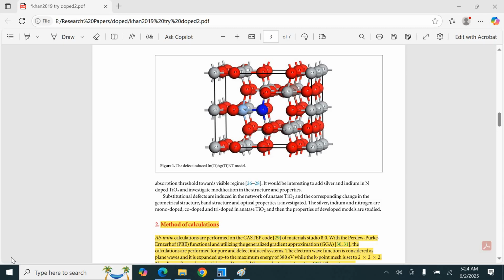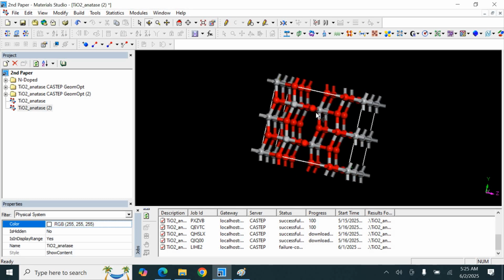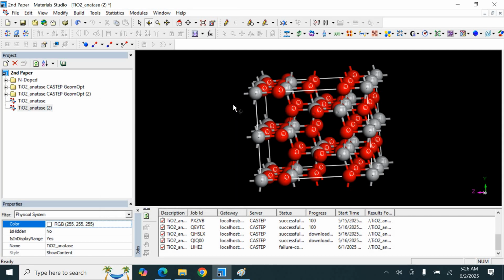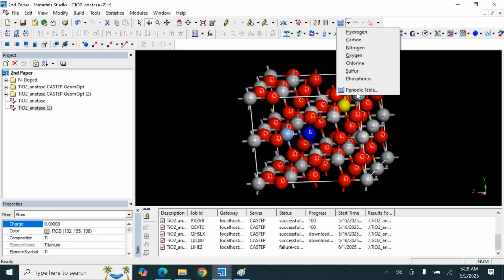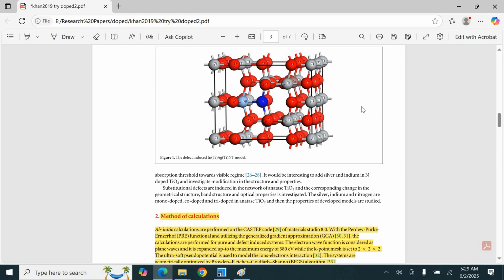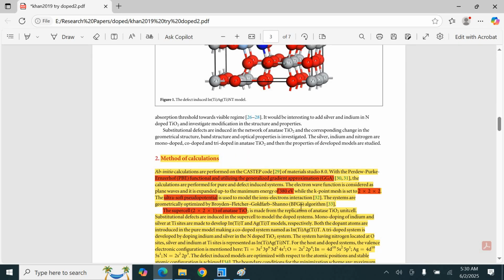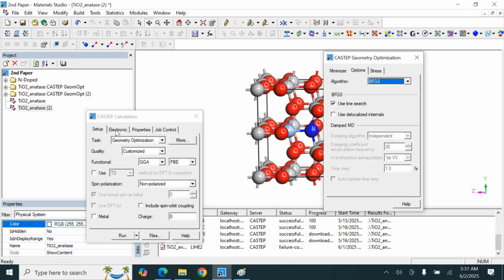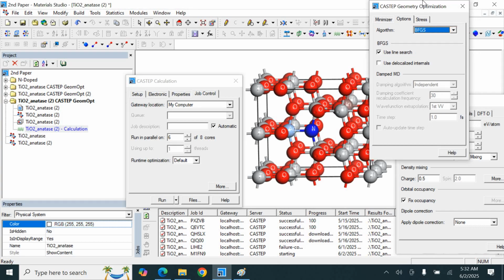How to Reproduce Tri-Doped Research Work in Material Studio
This comprehensive Material Studio tutorial is for you! We'll guide you through the entire process of reproducing results from a tri-doped research paper, including:

Building supercells and introducing multiple dopants
Setting up CASTEP calculations for geometry optimization
Analyzing electronic and structural properties
Tips and tricks for successful paper reproduction in Material Studio.